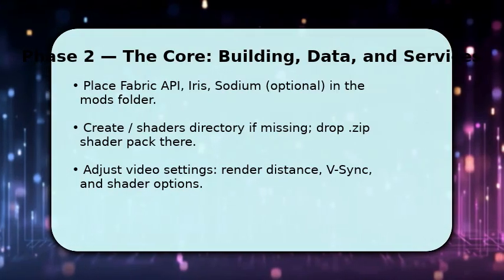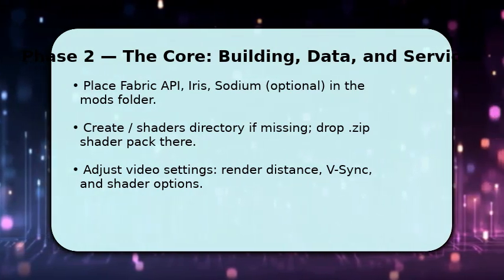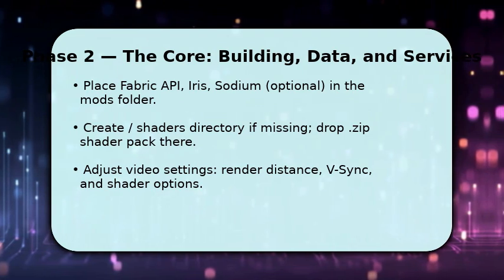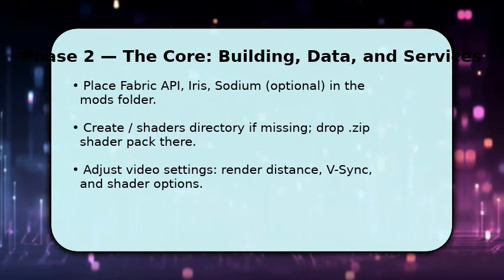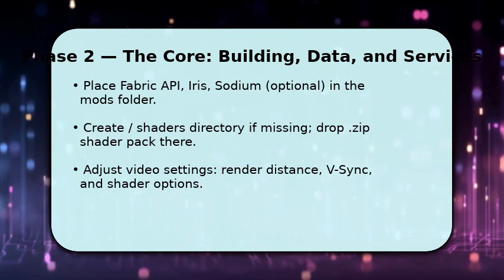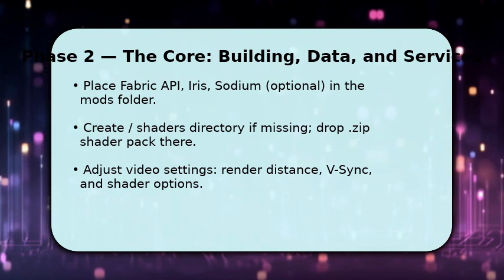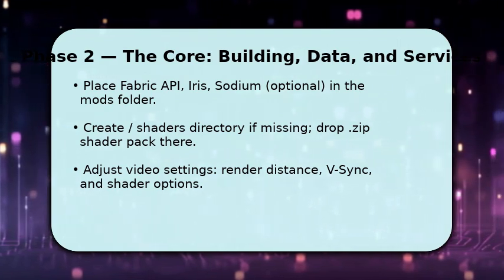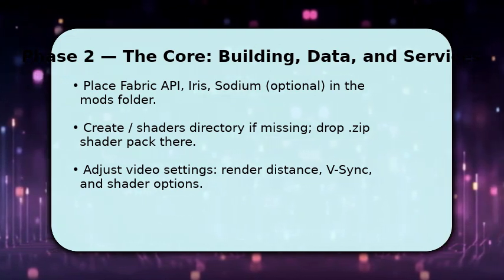How to Get Shaders in Fabric - Full Guide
How to Get Shaders in Fabric - Full Guide | 🔒 Surfshark VPN Deal — Stay private and secure. $1.99/mo + 3 Months Free ▸

Dive into the world of fabric shaders and learn how to apply them seamlessly with our comprehensive guide. Discover techniques, tips for beginners and advanced users alike on enhancing your textile designs using various software tools.

fabric shaders, apply shaders in fabric design, textile enhancement tutorial, shader application process, creating realistic fabrics with shaders, digital fashion illustration techniques, using Photoshop for textiles, GIMP texture creation guide, 3D modeling and materials simulation, enhancing fabric quality in design